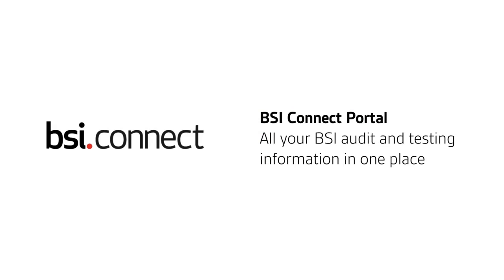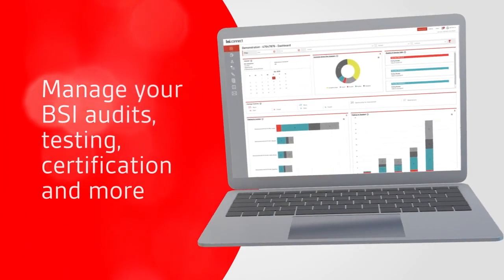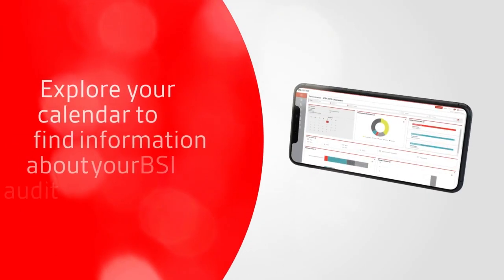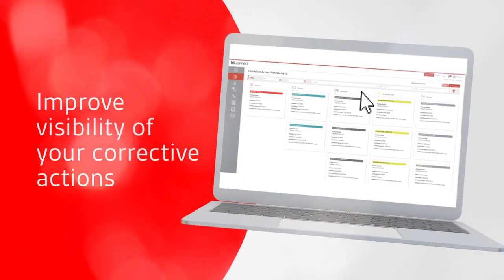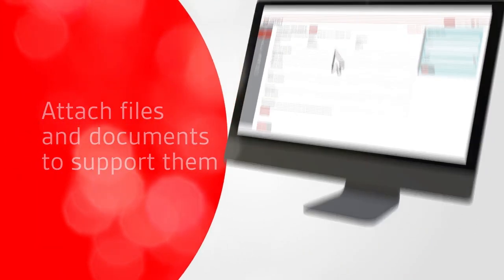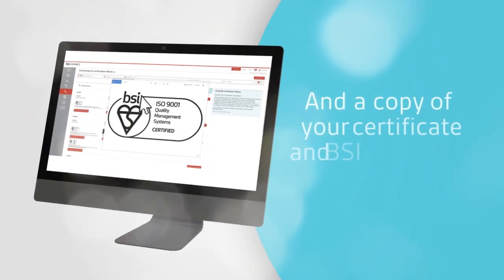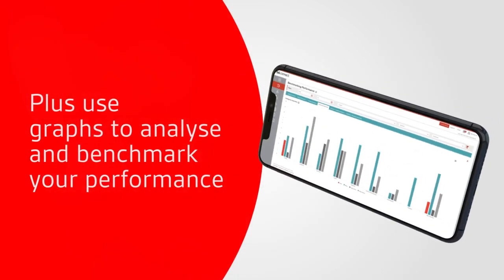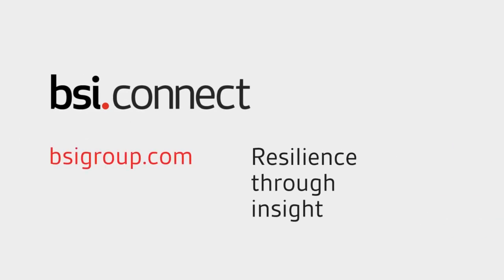Introducing BSI Connect Portal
BSI Connect Portal is a convenient self-service platform for all your BSI audit and testing information. This short demo showcases the main features available to help manage your BSI activity and benchmark your performance